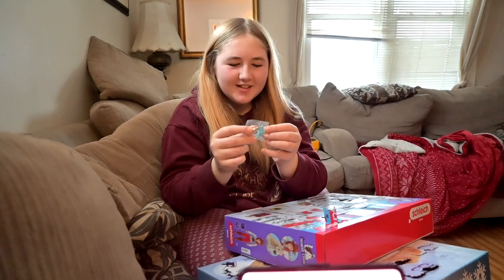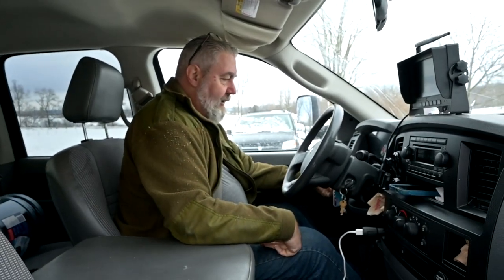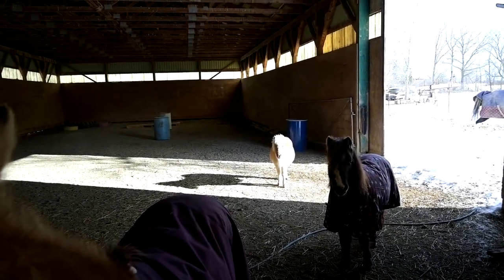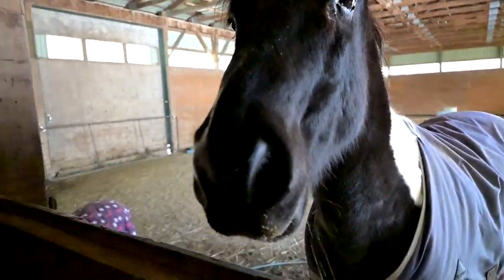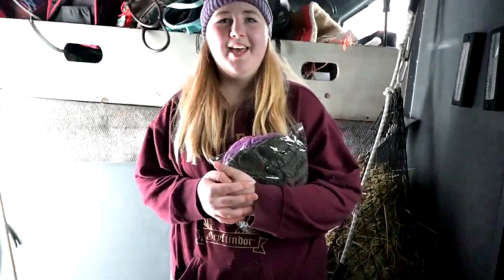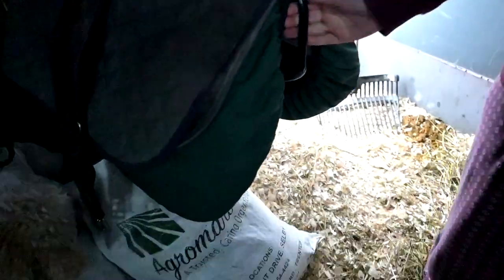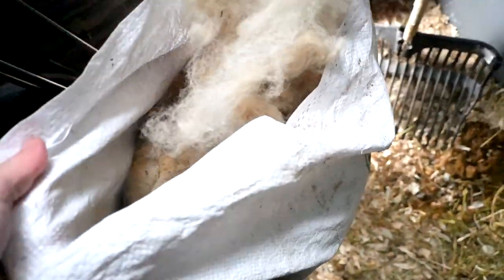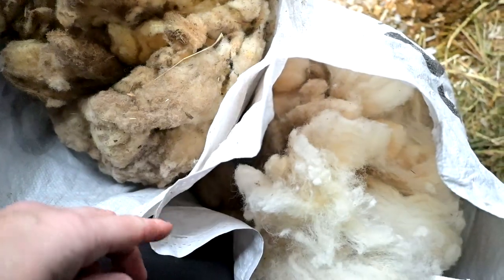I Got Scammed For 1000's Of Dollars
DaybyDayVlogs
110 North Front Street - A3,
Suite #213
Belleville, Ontario, K8P 0A6
Canada